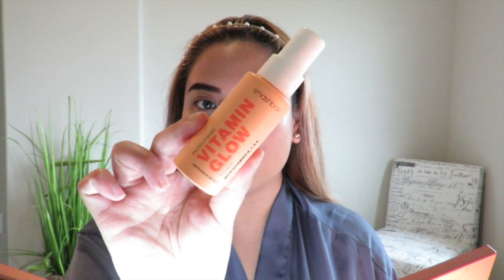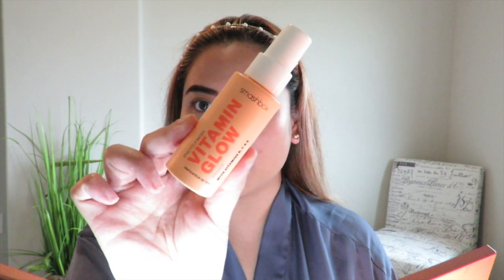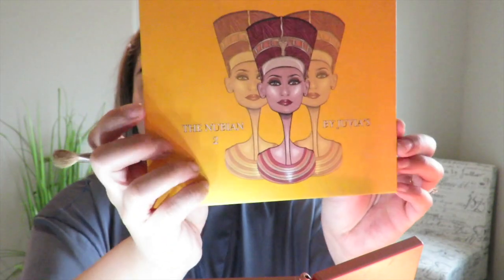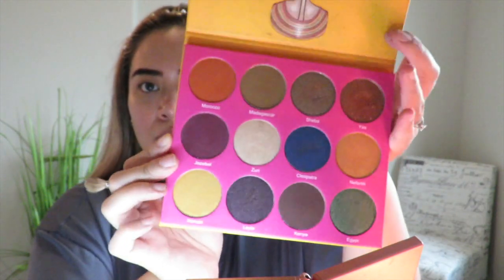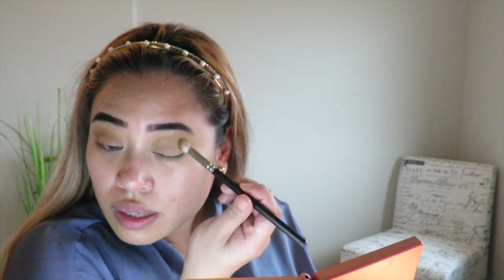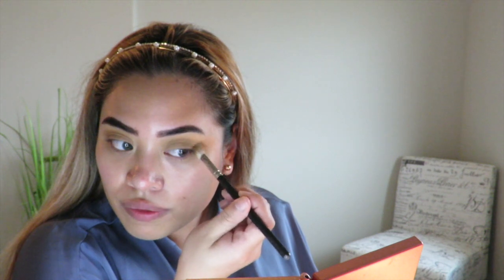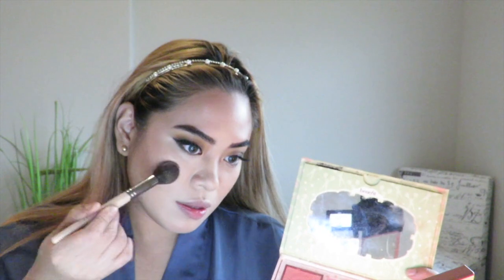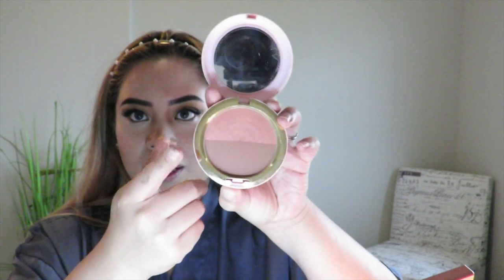GRWM Soft Glam | Get Ready with Me for a Romantic Quarantine Date Night 2020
Hey, Lovelies!
Today you’ll  get ready with me for my makeshift home date night with my husband. I’ll be showing you my whole beauty routine reserved for “special occasions”. Anyways, hope you guys liked my GRWM video!

Song : 샛별 - 너를 좋아하는 이유(The Reason I like you)

Products used:

Primer: Smashbox Glow Vitamin Primer

Eye-lid Primer/Concealer : Sephora Bright Future liquid concealer.

Powders: Tart Shape tape setting powder & It Cosmetics Bye Bye Pores Illumination Poreless Finish Airbrush Pressed Powder.

Eyeshadows: Nubian 2 palette, TARTE BE A MERMAID & MAKE WAVES EYESHADOW PALETTE, and Urban decay Naked 1 palette.

Inner corner highlight: Physician formula Shimmer Strip.

Foundations: Nars PURE RADIANT TINTED MOISTURIZER SPF 30 & Lancôme
Skin Feels Good.

Concealer: IT Cosmetics Bye Bye Under Eye Anti-Aging Concealer.

Lips: SEPHORA COLLECTION Ultra Shine Lip Gloss in Rose Petal, Mac Patrick Star Sweet Mama Star & Kylie Jenner Lip pencil.

Highlighter: SEPHORA COLLECTION Golden Hour Liquid Highlighter & Benefits Cheekleaders Palette.

Blush: MAC Blush duo Patrick Star Collection, I'm not blushing.